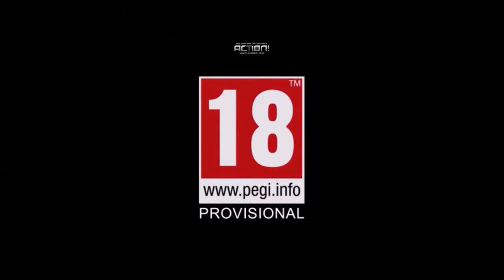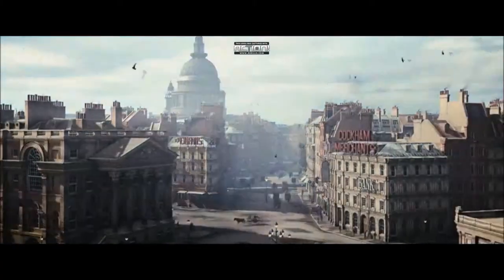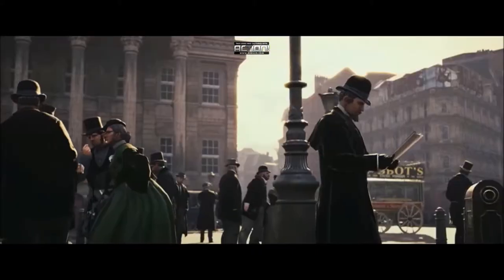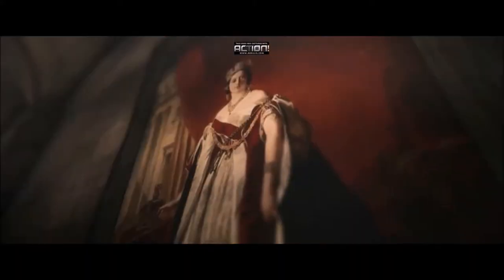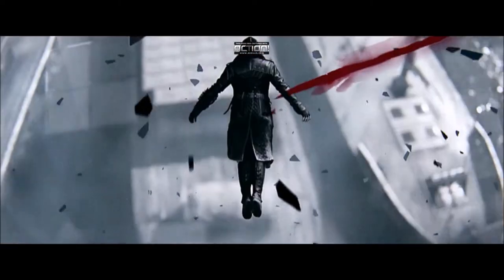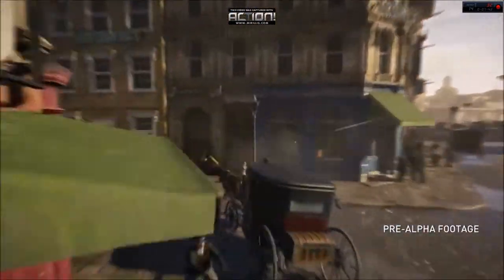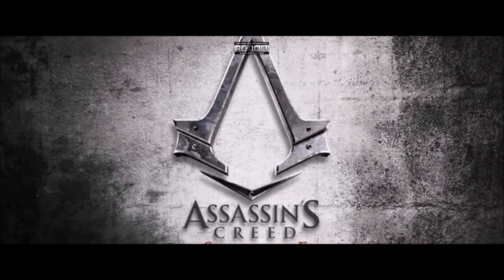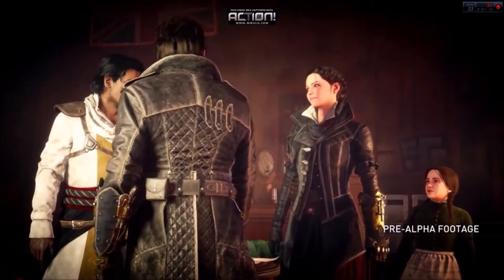assassins creed syndicate breakdown trailer and all facts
i go shot by shot and show you all the facts and things I noticed in the new assassins creed trailer also including the gameplay and a few real life facts please enjoy